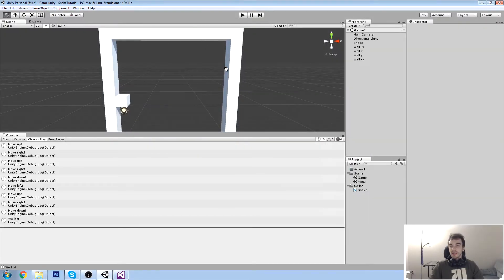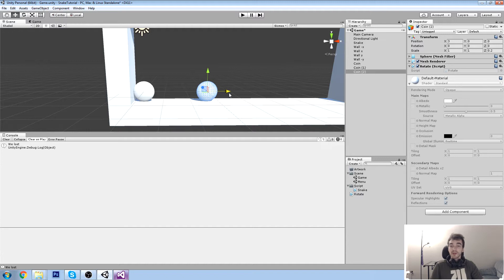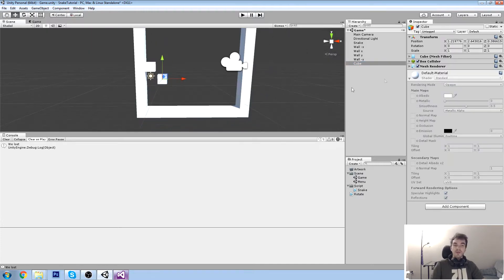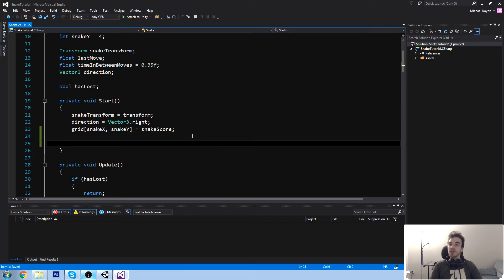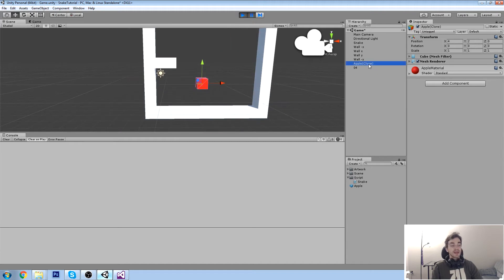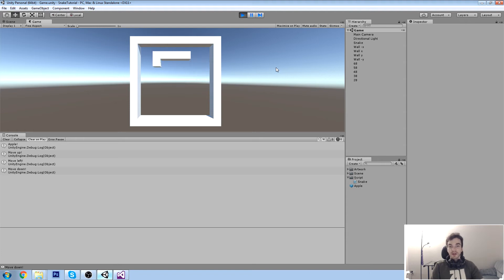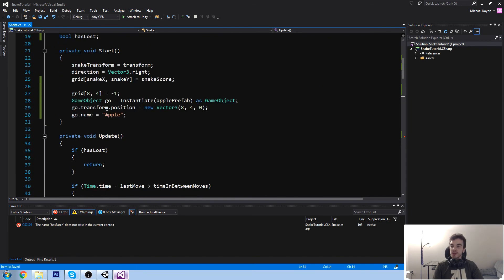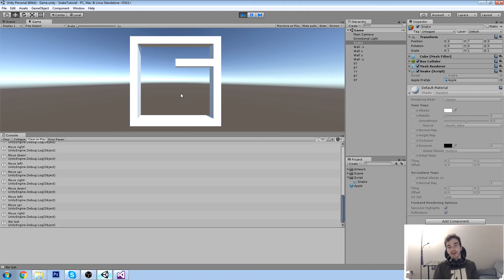Learn Unity & C# - [15] Instantiate & Prefab - A free beginner course by N3K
We look at a better way to create pre-fabricated objects , also known as prefabs.

More content!